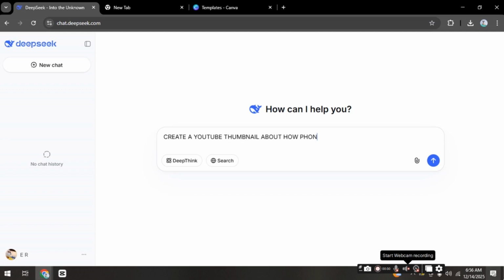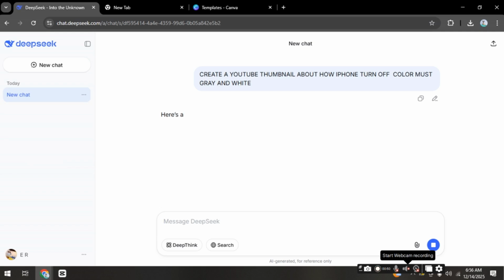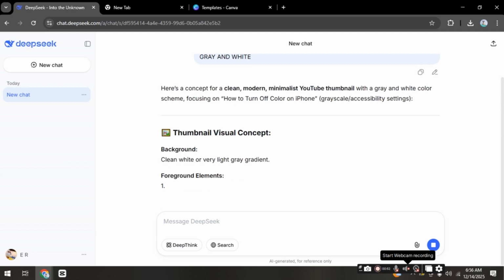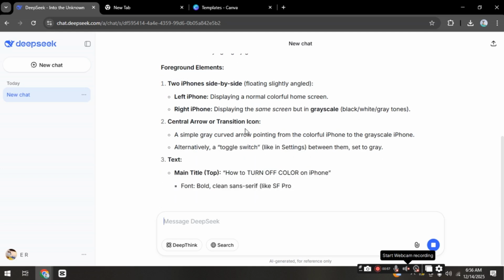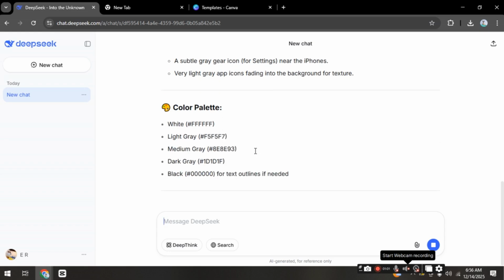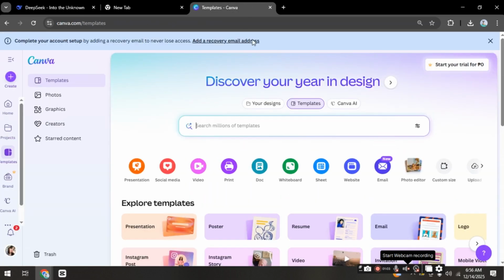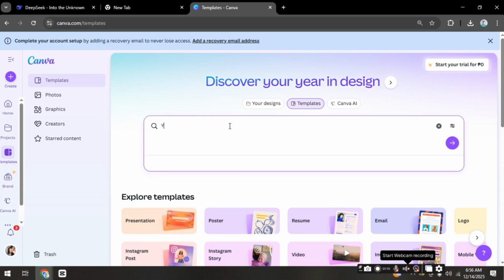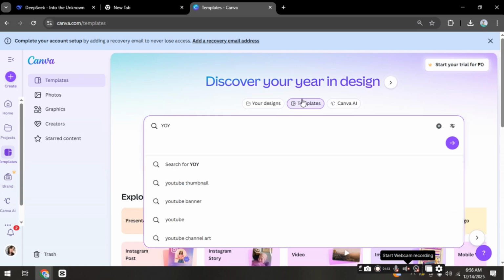How to Create AI Thumbnails with DeepSeek 🎨 Generate Eye-Catching Thumbnails Fast Using AI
Confused about How to Create AI Thumbnails with DeepSeek? In this tutorial, I’ll show you exactly how to design professional, eye-catching thumbnails for YouTube, social media, or marketing materials using DeepSeek AI. Perfect for content creators, marketers, and designers who want to save time while producing high-quality visuals 🎨

✅ What You’ll Learn / Fix:
⚙️ How DeepSeek generates AI-powered thumbnail designs
📲 How to input images, text, and style preferences
🔄 How to customize colors, fonts, and layout
💡 Tips to make thumbnails more engaging and clickable

✅ Timestamps:
⏱️ 0:00 Intro
📶 0:10 What AI thumbnails with DeepSeek are
🧩 0:25 Step 1 – Upload images or select templates
⚙️ 0:50 Step 2 – Generate thumbnail designs using DeepSeek
📲 1:20 Step 3 – Customize and finalize your thumbnail
💡 1:45 Bonus tip for higher engagement

✅ Why Watch This Video:
🔧 Learn how to create thumbnails quickly with DeepSeek AI
📄 Save time while producing eye-catching visuals

✅ Who This Helps:
💻 YouTubers and social media creators
📱 Marketers needing professional visuals fast
🧠 Anyone wanting AI-assisted thumbnail creation

💬 Comment if DeepSeek improved your thumbnail creation
📢 Share this with anyone creating AI thumbnails